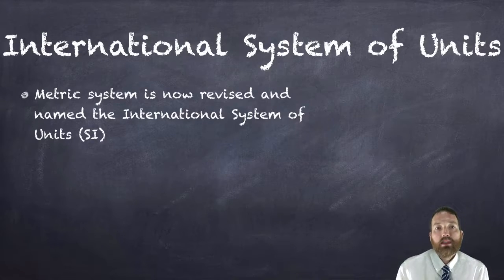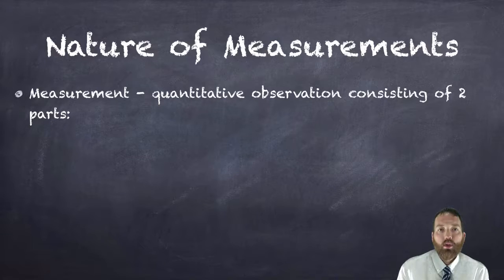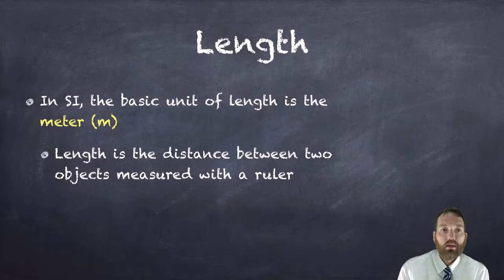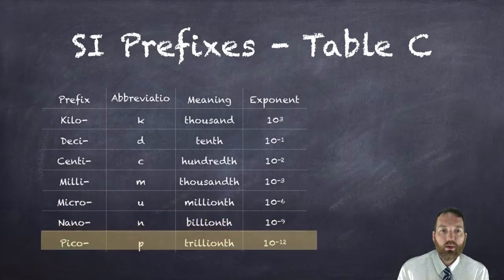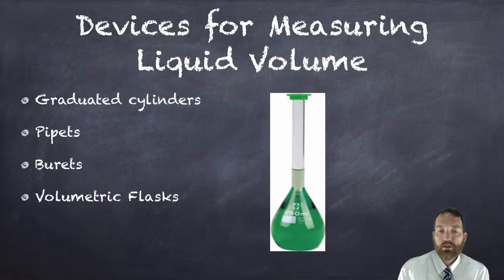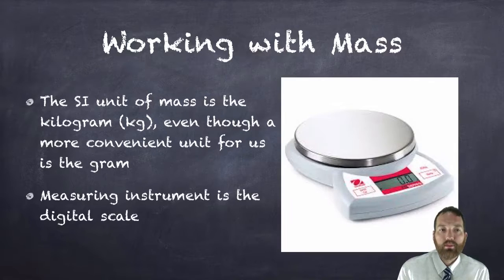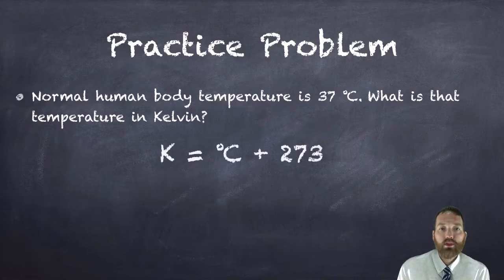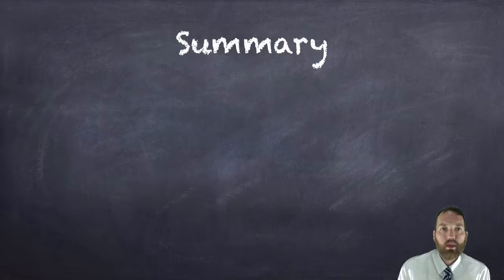3.4 The International System of Units